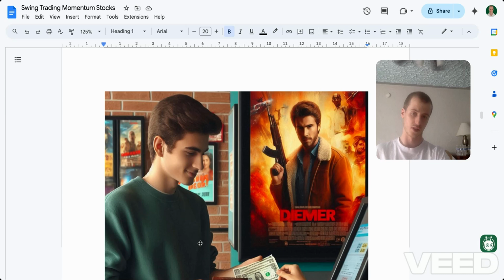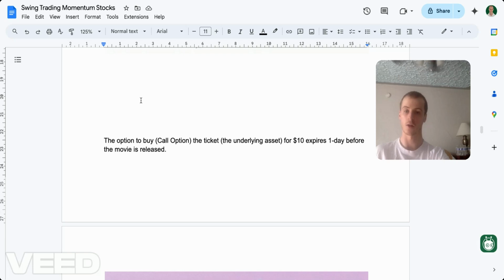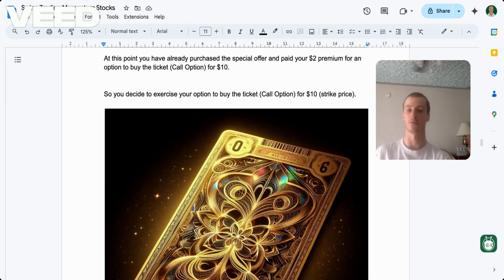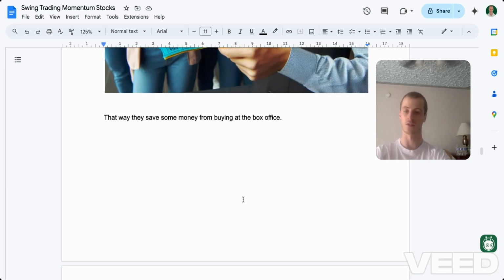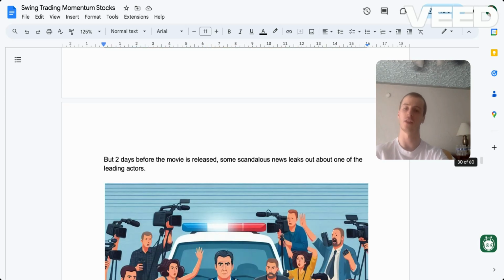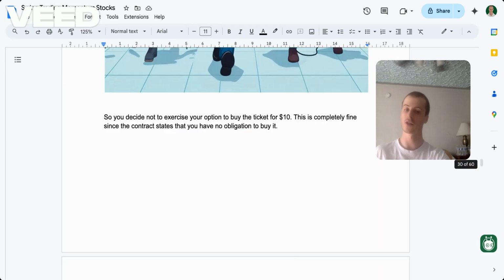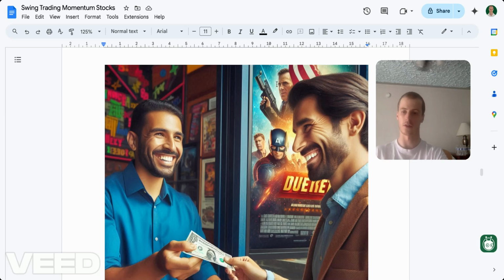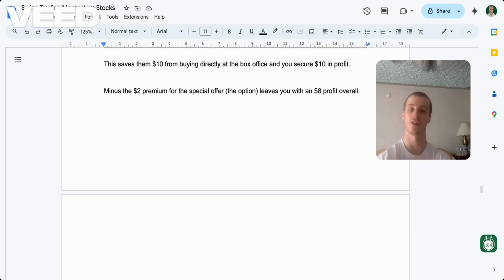What are Call Options & Put Options in Swing Trading? (For Beginners)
In this video I explain the difference between Call Options & Put Options in Swing Trading (For Beginners).

The content of this YouTube channel is for informational and entertainment purposes only. It does not constitute financial advice or a recommendation to buy or sell any securities. Any investment decisions made based on the information presented in these videos are solely at your own risk.

Please consult with a qualified financial advisor before making any investment decisions. The market is highly volatile, and past performance does not guarantee future results.